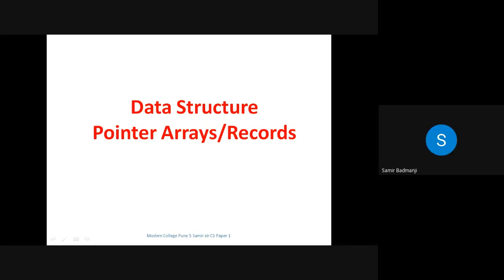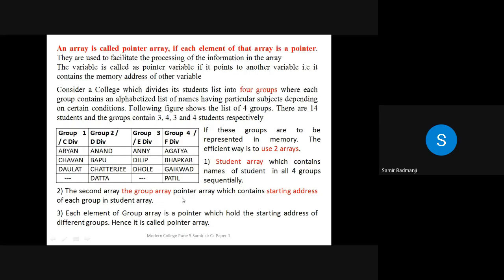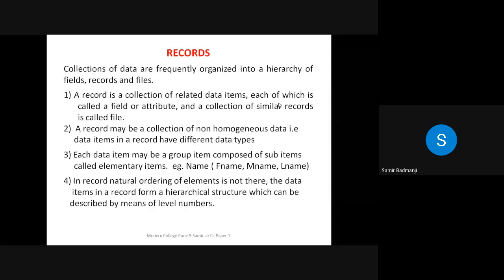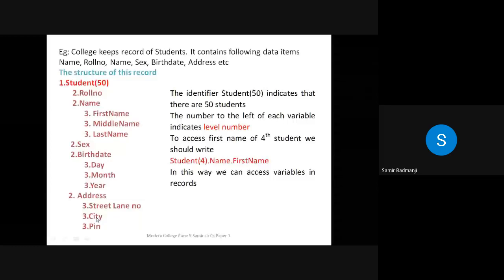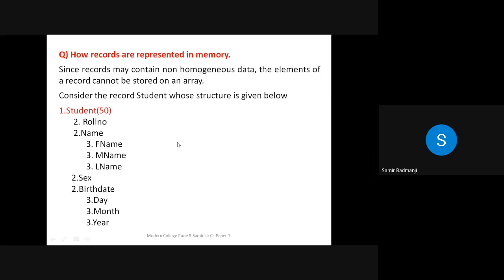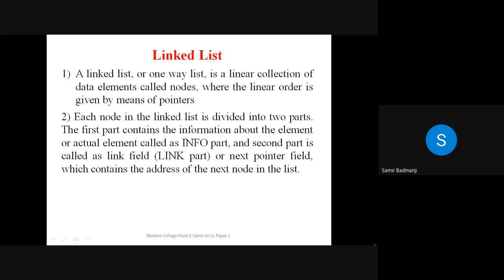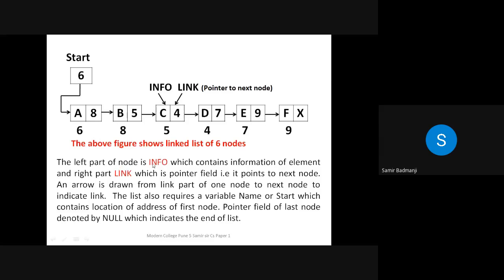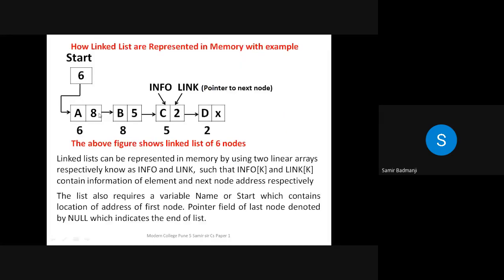Data Structure Pointer Arrays Records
Hsc 12 th Bifocal Computer Science Paper 1
Pointer Arrays  Records in Memory